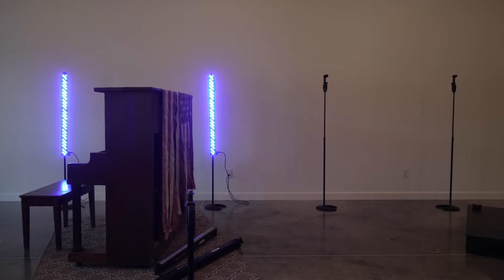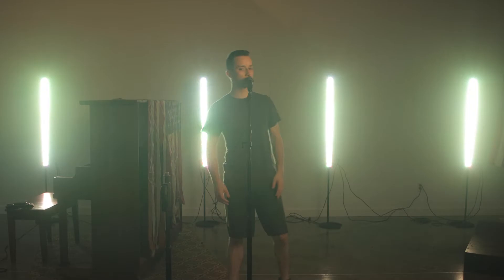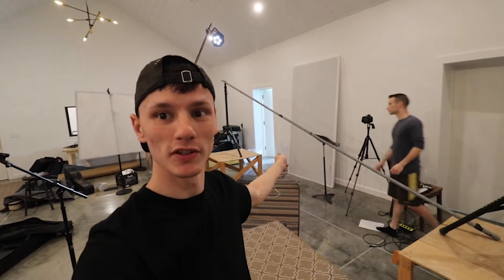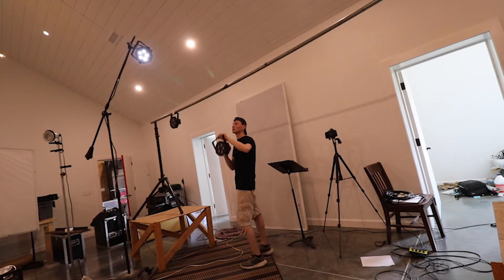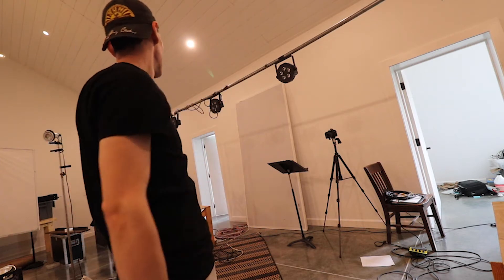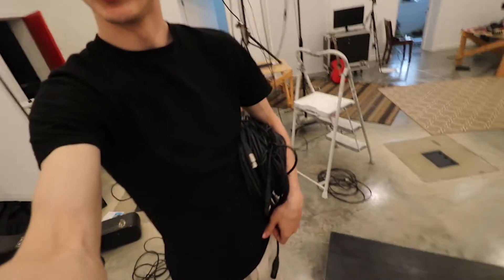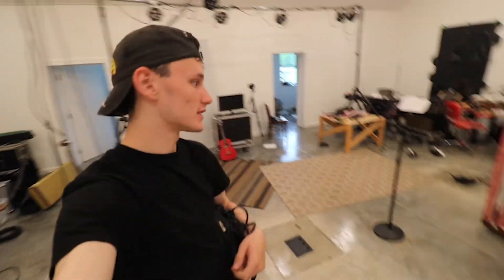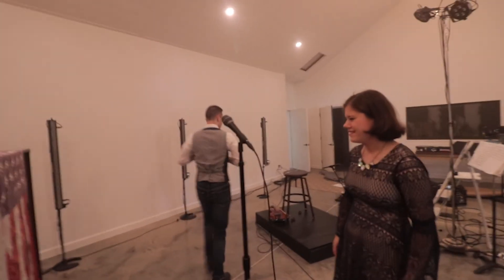Behind the Scenes ~ God Bless The U.S.A